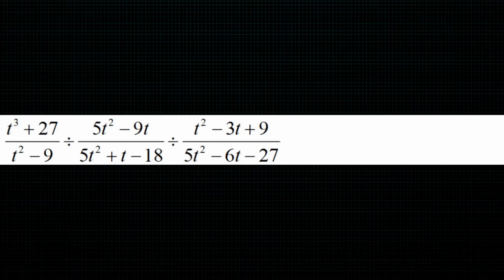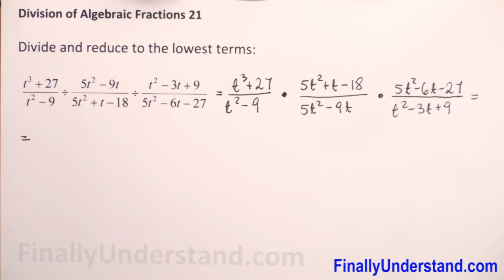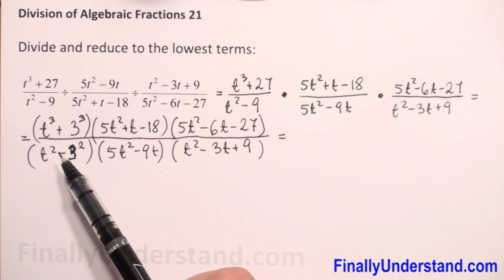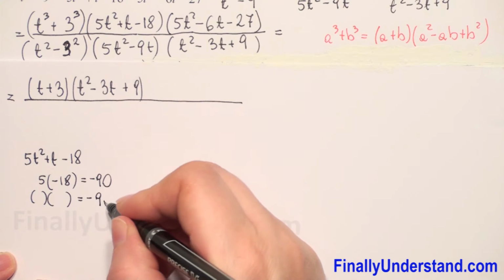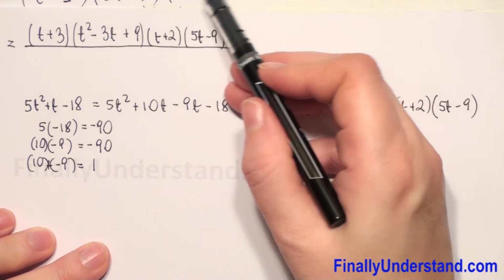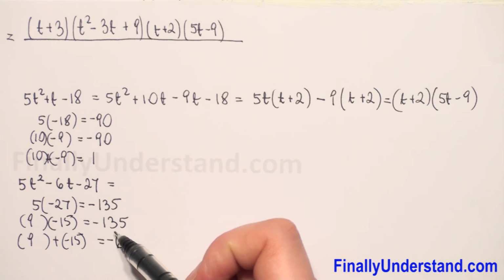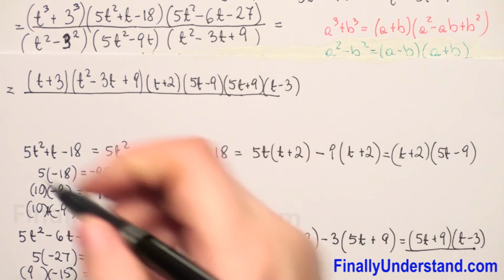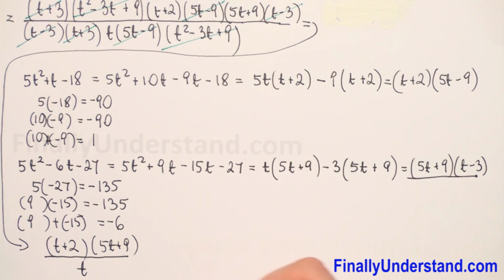Division of Algebraic Fractions 21